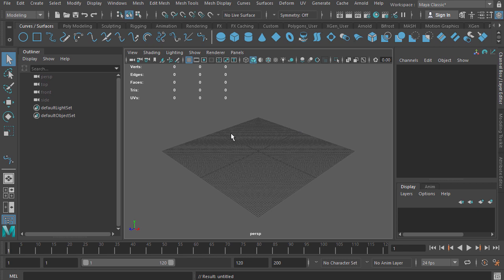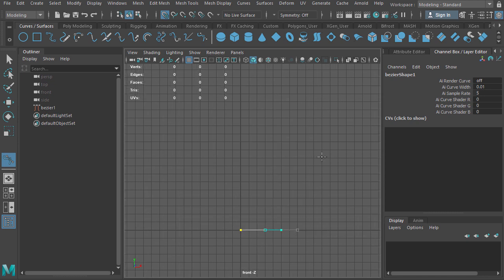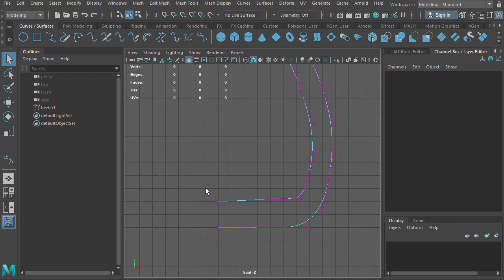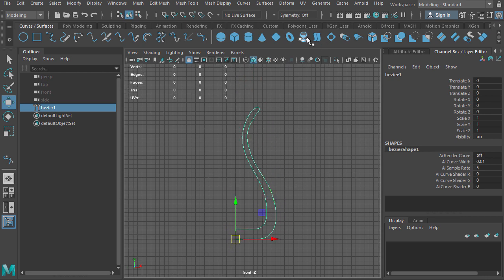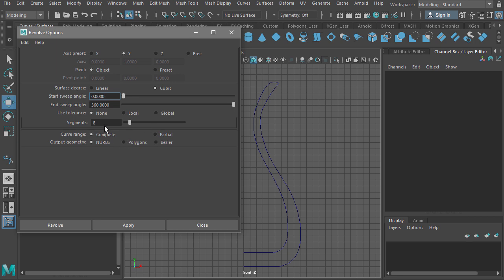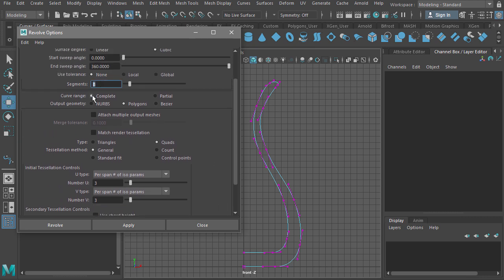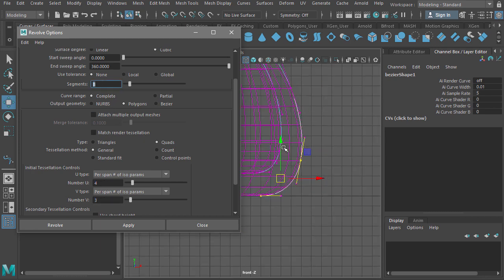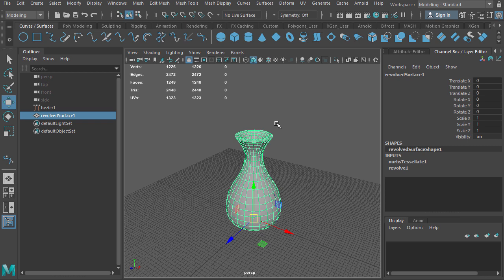Maya Modeling: Revolve Curve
In this video I go over using a bezier curve and revolve in Maya to make a simple vase. One of the key points in this video is how to properly create a polygonal mesh instead of a NURBS surface when revolving curves